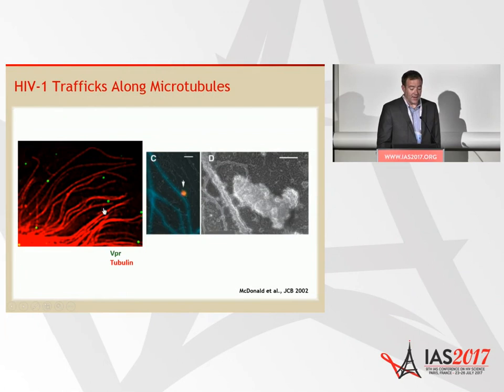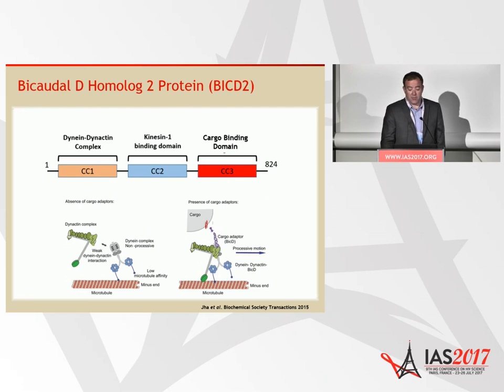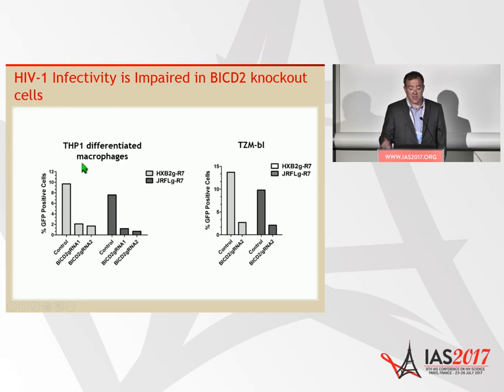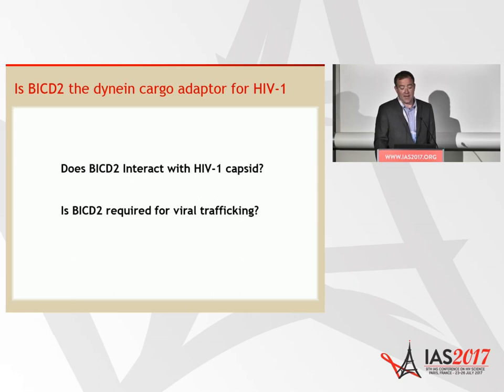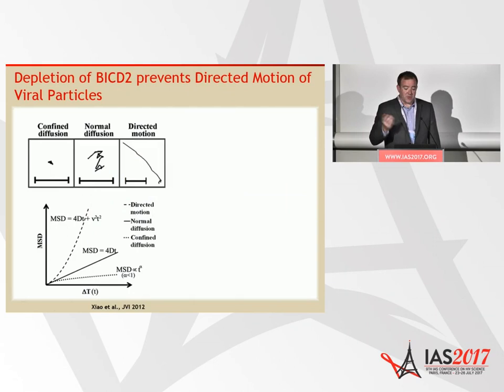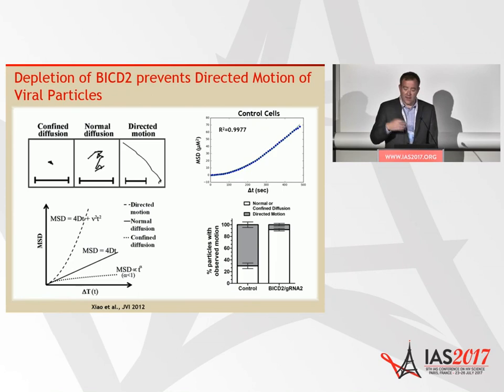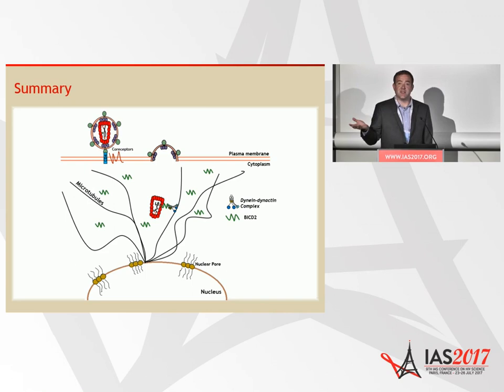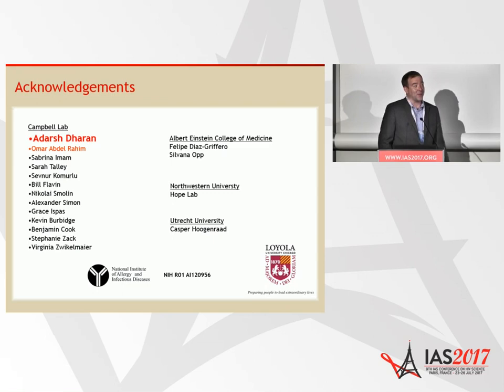The Dance: Virus and Host Factors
WEAA01: The Dance: Virus and Host Factors. Nathalie Arhel. Françoise Barré-Sinoussi. Presented at the 9th IAS Conference on HIV Science (IAS 2017).